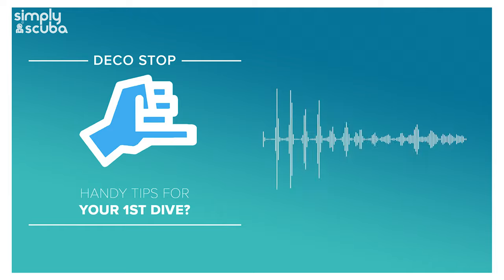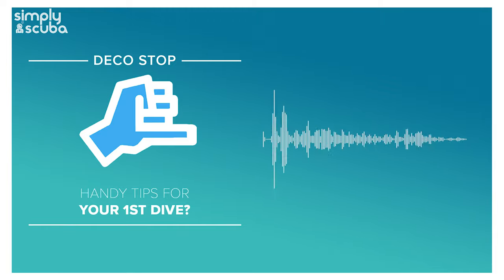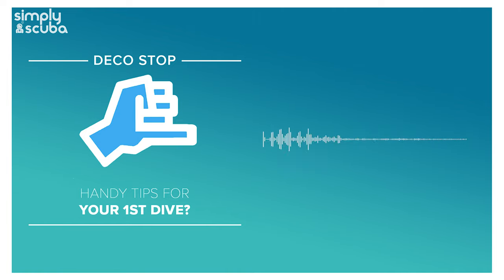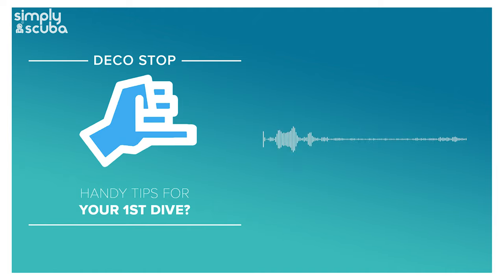Tips For Your 1st Dive | Deco Stop Podcast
- Tips For Your 1st Dive | Deco Stop Podcast |  @Simply Scuba

Links:
RAID Reboot